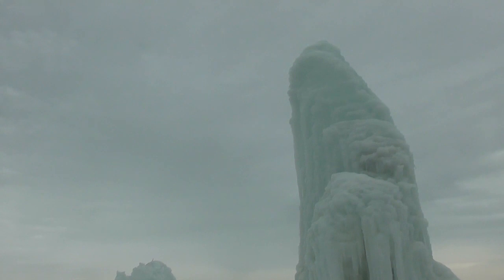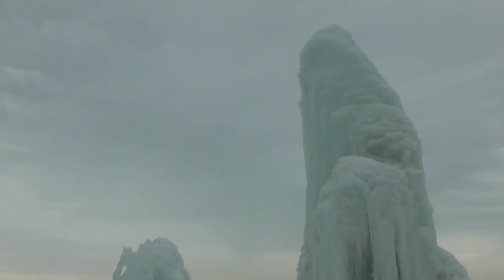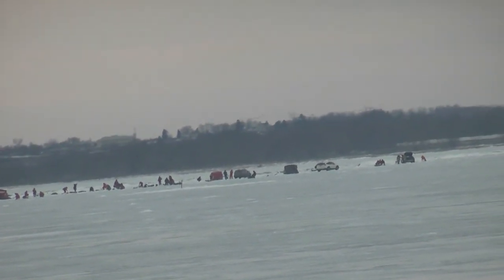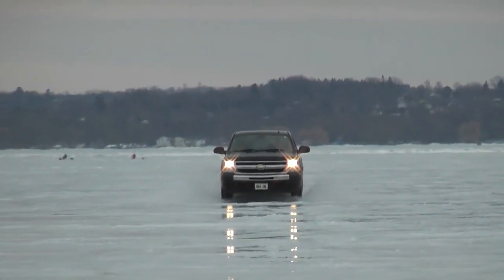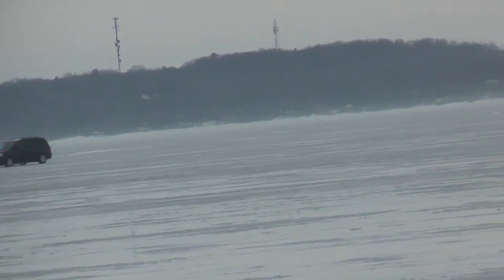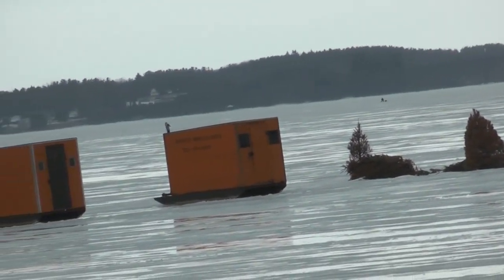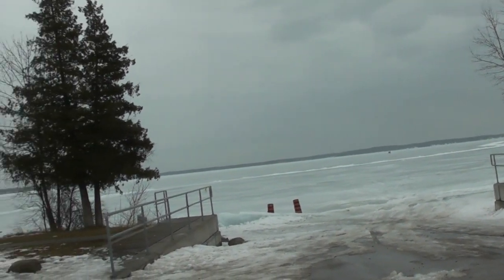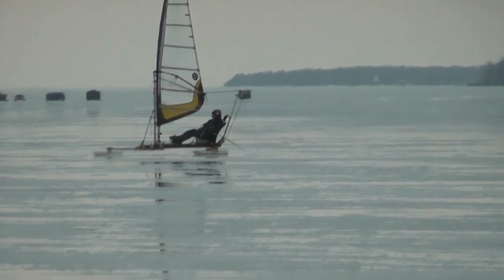the blue ice report thursday march 14 2019